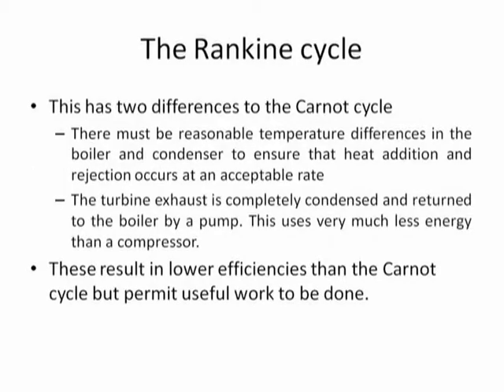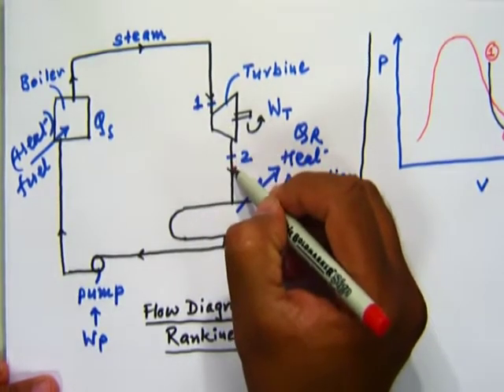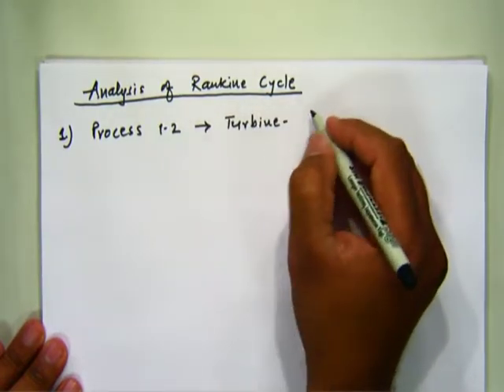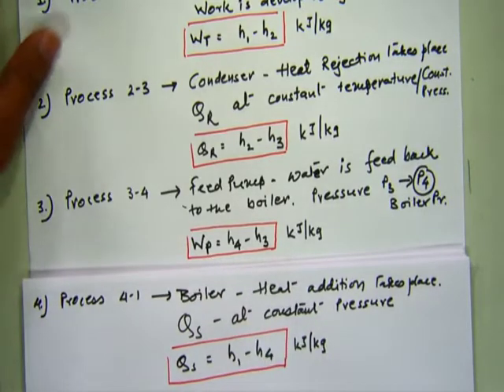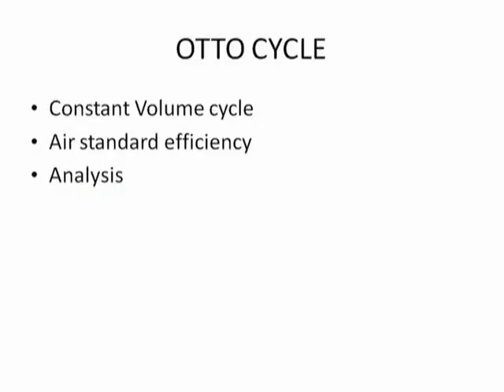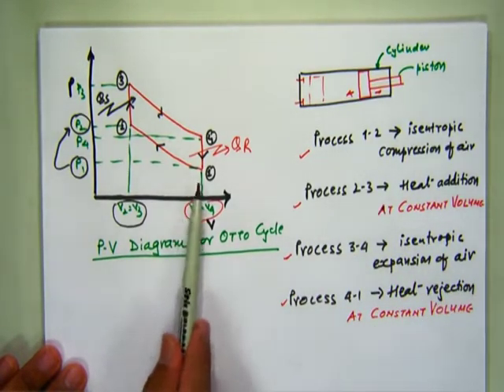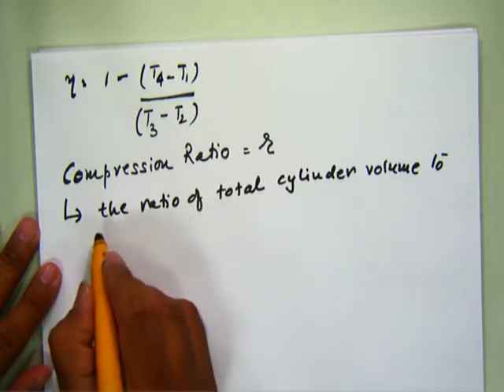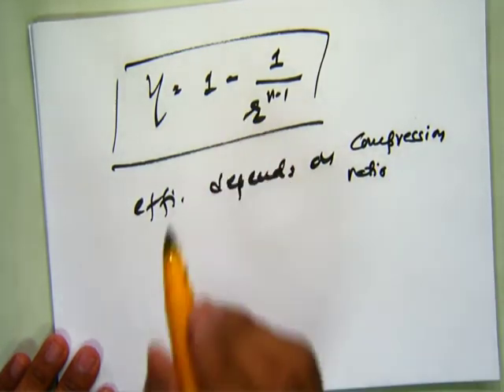EME-Lecture-11-Heat Engine-Part 3